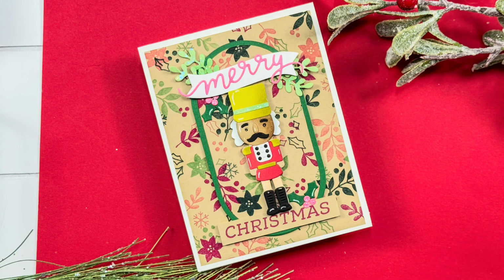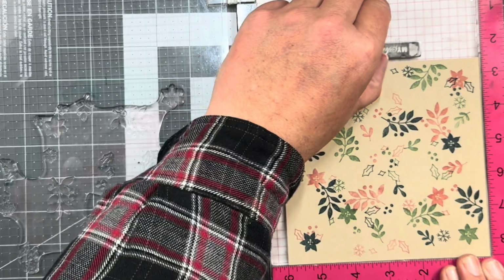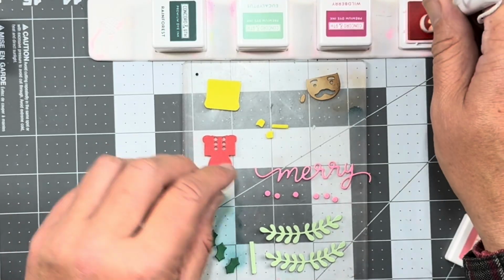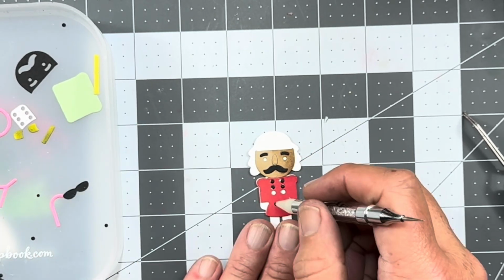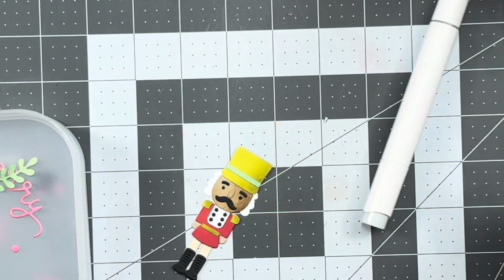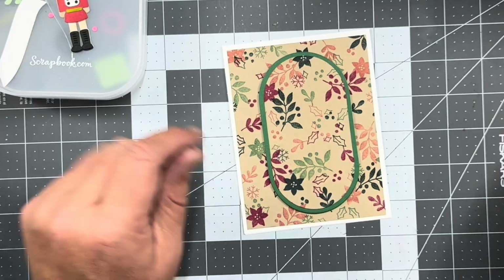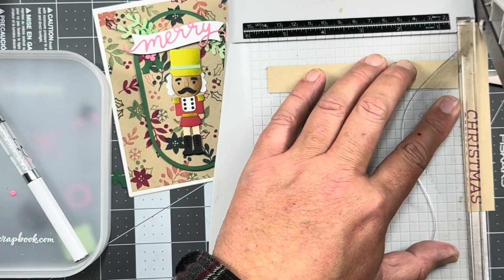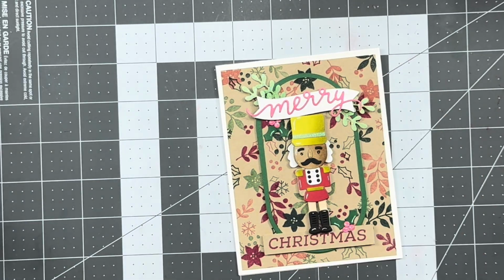NUTCRACKER DIES & Turnabout Stamping Concord & 9th - Holiday Card Series 2024 - Day 11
Get ready to add some magic to your holiday season with this enchanting Christmas card idea featuring Concord & 9th's Nutcracker Die Set & the Joyful Season Turnabout Stamp!

• Concord & 9th Nutcracker Die Set 12224 – Simon Says Stamp

• Neenah Cardstock Environment 80 LB SMOOTH DESERT STORM Paper Pack 25 Sheets

• Scrapbook.com - Jolly - Smooth Cardstock Paper Pad - Double Sided - 6x8 - 40 Sheets

• PS323 Hero Hues Premium Cardstock Pitch Black | Hero Arts

• Tim Holtz Distress Mini Ink Pad Gathered Twigs Ranger TDP40002

• Honey Bee Stamps - Birthday Bliss Collection - Bee Creative Teflon Bone Folder - Small

• Scrapbook Adhesives 3D 217 Foam Squares - Adhesive – The Rabbit Hole...

• Scrapbook.com - Double Sided Adhesive Foam Roll - 1/4 Inch x 32 Feet - White - 2mm Thickness - 1 Roll

• Therm O Web - 3D Adhesive Foam Tape - Jumbo Rolls - White - .5 Inch